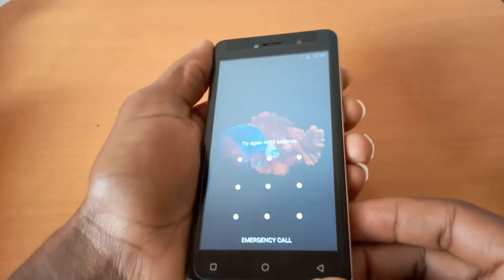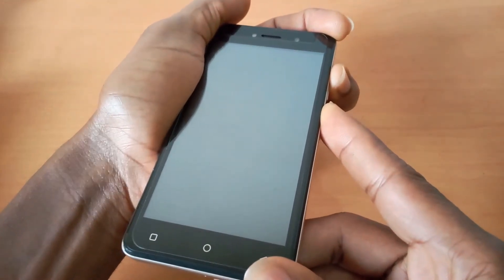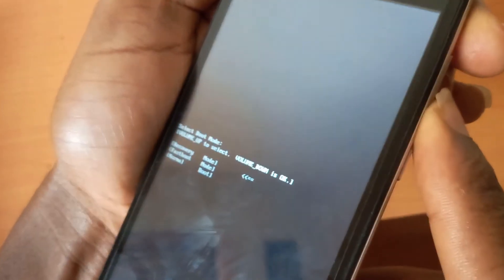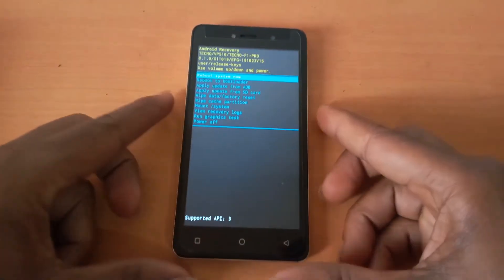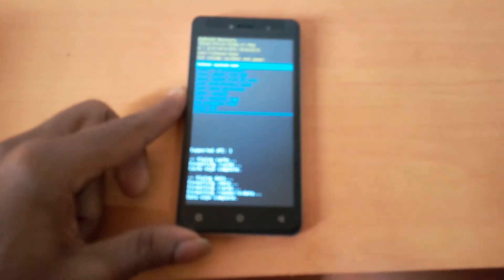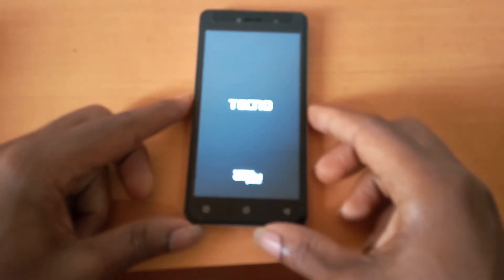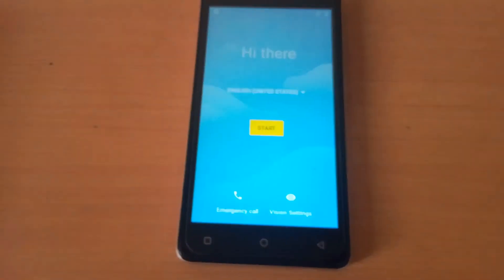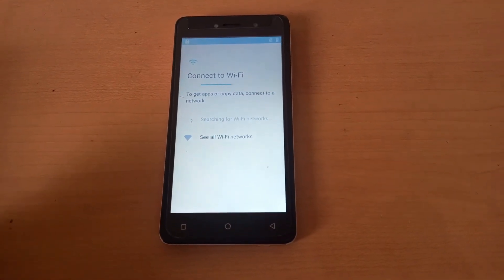HARD RESET TECNO F1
How to factory reset TECNO F1? How to wipe all data in TECNO F1? How to bypass screen lock in TECNO F1? How to restore defaults in TECNO F1?
The following tutorial shows all method of master reset TECNO F1. Check out how to accomplish hard reset by hardware keys and Android 8.1 Go Edition settings. As a result your TECNO F1 will be as new and your   core will run faster.
First method:
1. In the first step turn off the mobile by pressing the Power key for a few moments.
2. After that push Volume Up + Power button at the same time for a short while.
3. Release all keys when Boot Mode pops up.
4. In this mode choose Recovery by using Volume Up to navigate and Volume Down to confirm that.
5. Press Volume Up + Power button when the Android Robot image pops up.
6. Now select "wipe data/factory reset". Use Volume keys to scroll down and the Power button to accept it.
7. Then choose "yes" and confirm with the Power key.
8. At the end select "reboot system now" by using the Power button.
9. Perfect! The hard reset operation will be finished for a few moments.